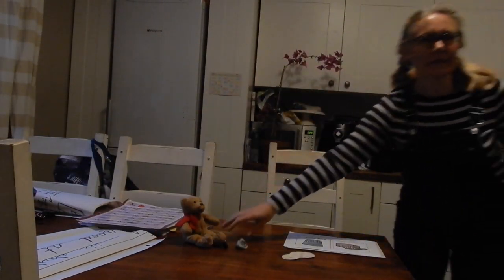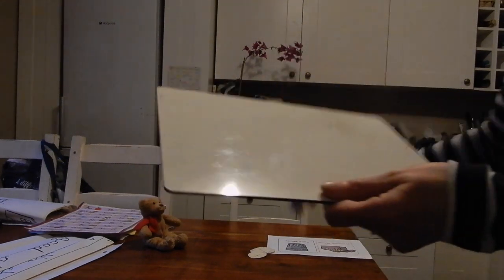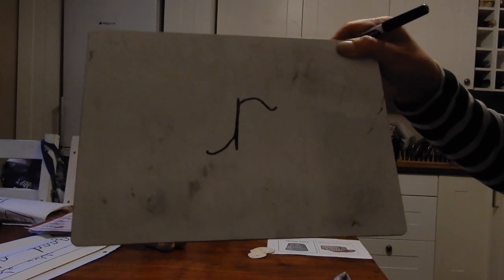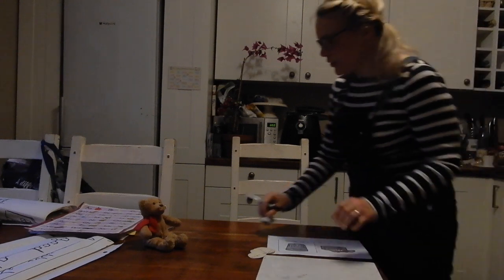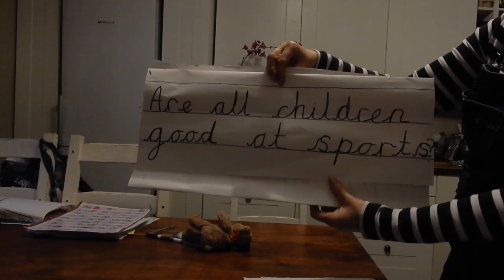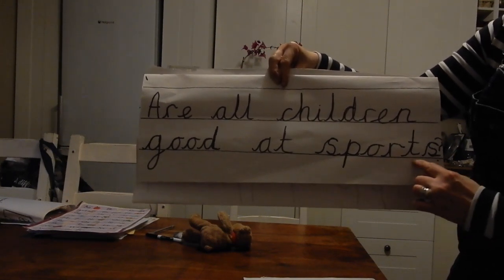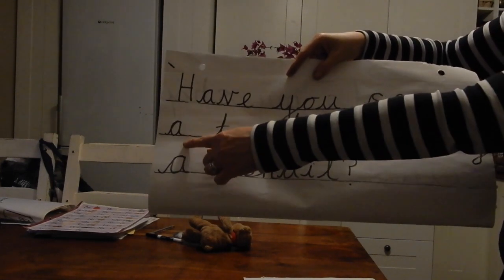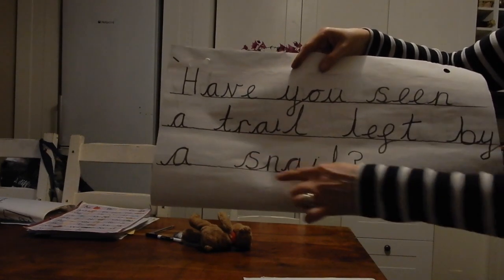Reception PHONICS Day 24 - Learning At Home